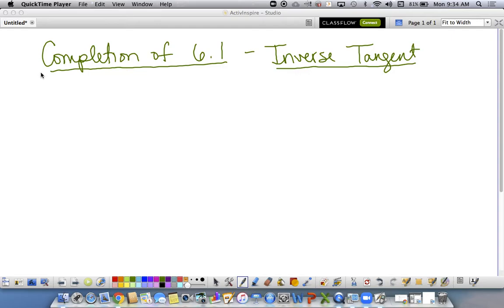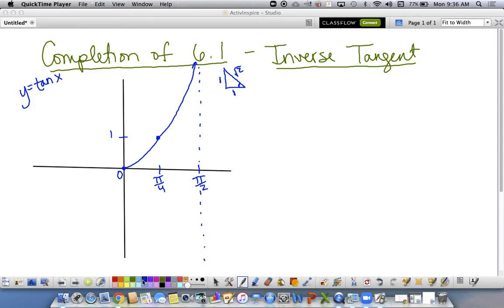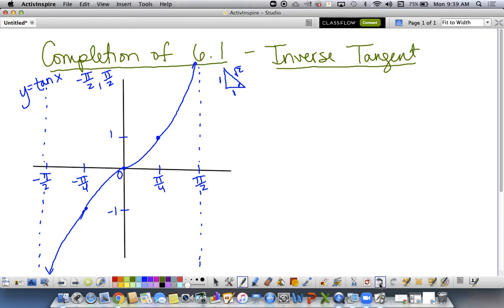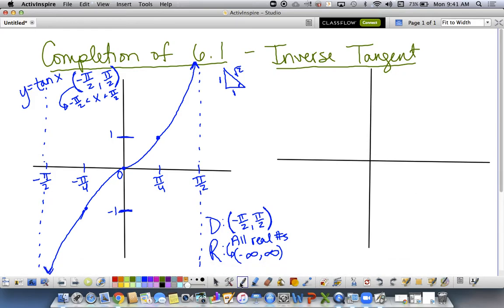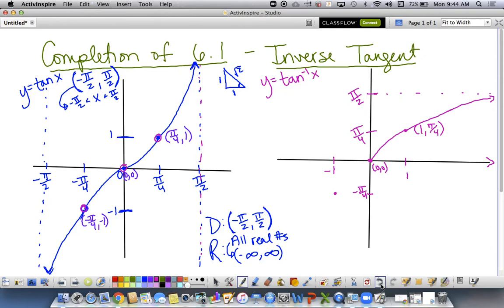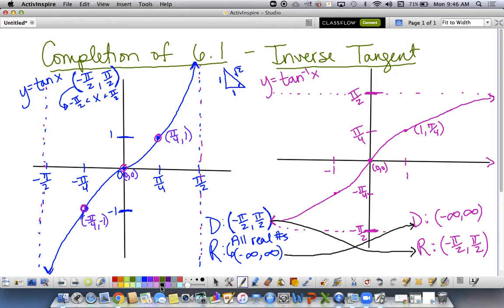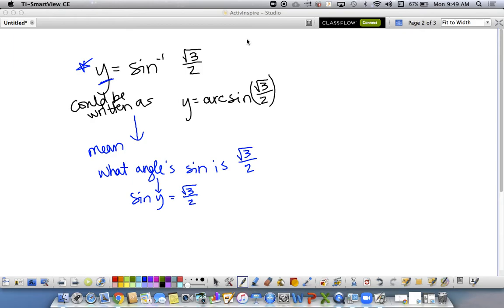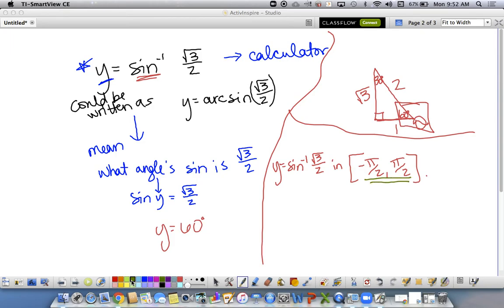Trig Srs comp 6 1